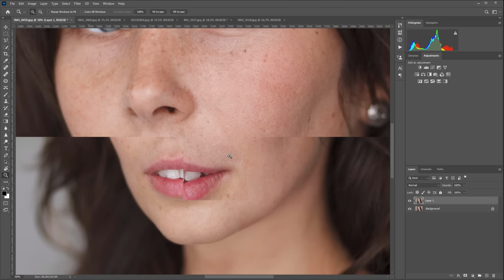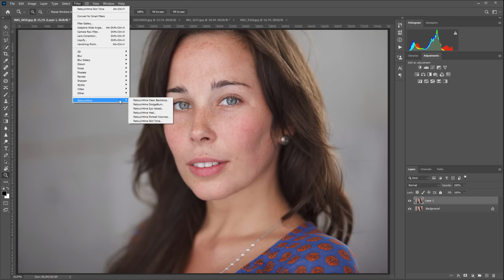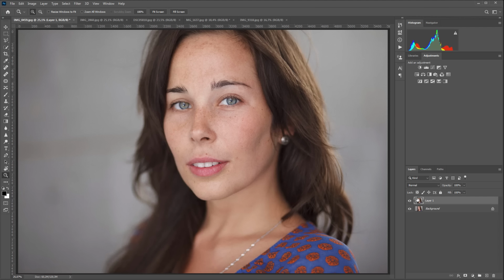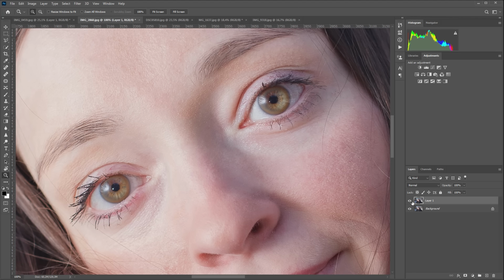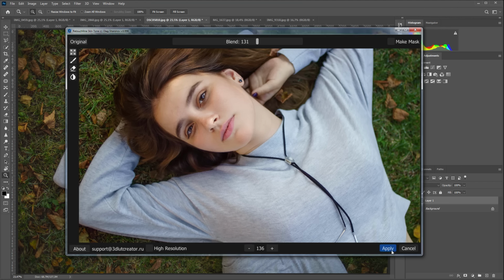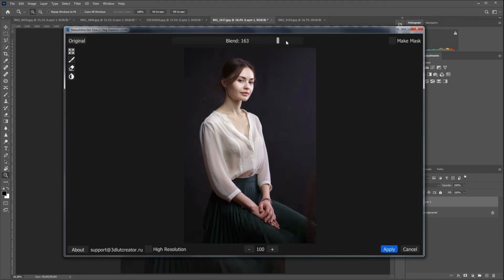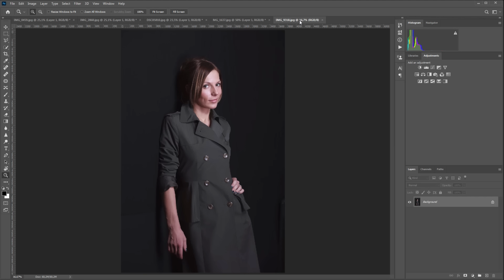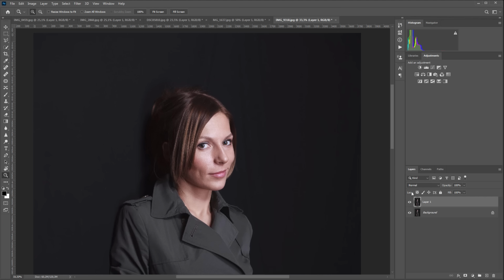Retouch4me Skin Tone: FULL REVIEW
Platform supported: Windows (64 bit) and Mac (64 bit)

Hi friends! Another AI plug-in from Retouch4me series has been released! Many users were waiting for it and finally it happened! The plugin is called Retouch4me Skin Tone. It evens out the skin tone!

It often happens that some areas on a skin differ in hue from an average skin tone. These areas usually have warm or cool shade. In my case, there is redness on the face. I’m creating a copy of the layer and starting Retouch4me Skin Tone plugin. The plugin automatically determines the average skin tone and matches the rest of the skin to that color. I click Apply and here is the result. Here is the photo before and here is one after. Let's take a closer look. In the photo before there was some redness on the cheeks and chin. Compare it with the AFTER version that has an even skin color. Please note that the color of the lips in the photo hasn’t changed. That is, you don't need to mask lips or other red objects in the photo. The plugin retouches only those areas  where it is really needed!

People have red faces, red cheeks and red noses when shooting in winter. The skin gets red pretty fast if it's freezing outside. Usually photographers need to manually correct such redness in post-processing. In this case, there was not only redness of the skin, but also cold shades around the eyes. Retouch4me Skin Tone plug-in coped well with this task: it made the cool areas on the face warmer and retouched the redness on the cheeks!
Here is the photo before and here is one after.

The plugin works fine not only with close-up portraits, but also with full-length portraits. If a person occupies a very small part of the frame, it is better to tick on High-resolution check box. In my case, the plugin works just fine. You can adjust the impact of the plug-in with the help of Blend slider. For example, like this. See the photo BEFORE: red shades were on the chin, on the cheeks, on the forehead, on the girl's arms and on the ear. The skin color is evened out after applying the plugin. At the same time, the color of the lips didn’t change!

Sometimes it happens that a model has red hands. The plugin also can fix it. You can further enhance the effect. Let’s zoom in. Here is the photo before and here is one after. The color of the hands has changed significantly. The redness disappeared from the cheeks and around the eyes. The skin tone has become even, but the lips haven’t changed!

And the last example. There is also some red skin here. Let me remind you that the plugin can batch process photos. You can also set batch processing of RAW files. There is a separate lesson about this on the channel. Here is the result! Let's take a closer look. Here is a photo before, here is the after version. The magenta hue has been eliminated from both hands. The skin tone on the face has evened out. At the same time, the lips remained red, as in the photo before!

Please note that the plugin adjusts the color to the average skin tone, so if you made a mistake with the white balance settings, the plugin would not help you.

That's all! I hope you enjoyed the results of Retouch4me Skin Tone plugin. It works like magic! Most importantly, the plugin does everything automatically! This means that you can not only improve the quality of your photos, but also save precious time. You can buy the plug-in at retouch4.me, see the links in the video description.

Bye everyone!